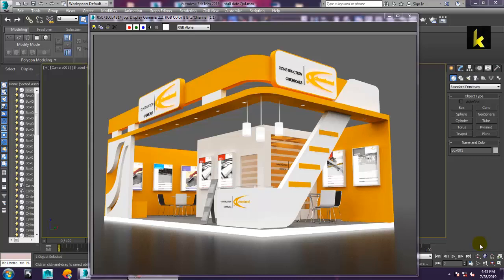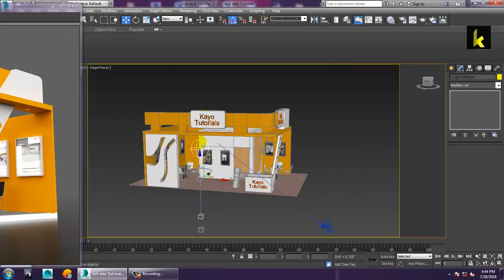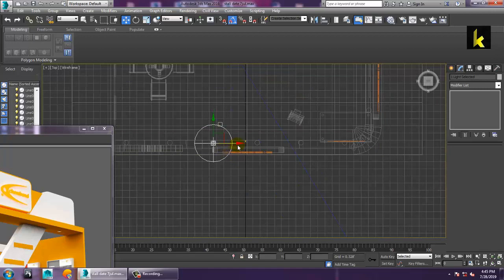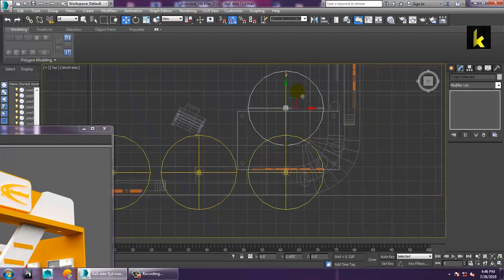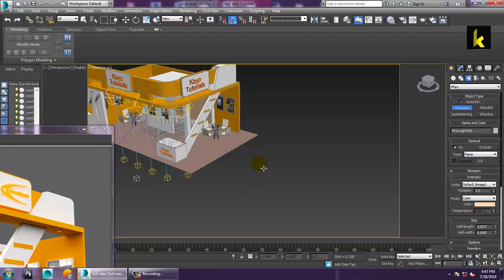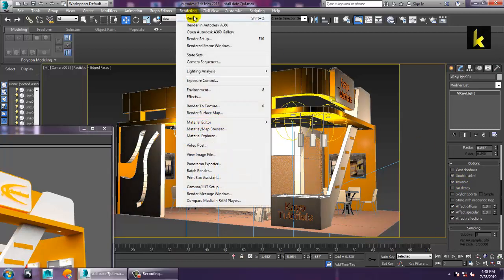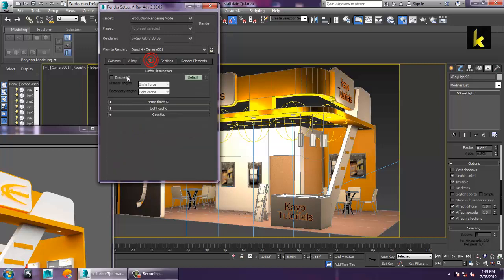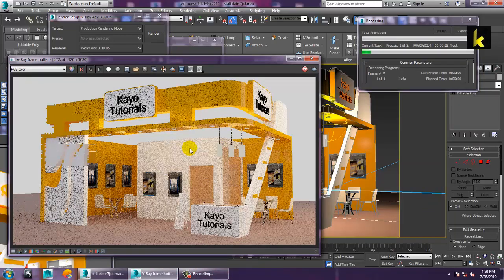Tutorial on Modeling texturing and lighting a 3d stall in 3ds,max using Vray ( Part 6)